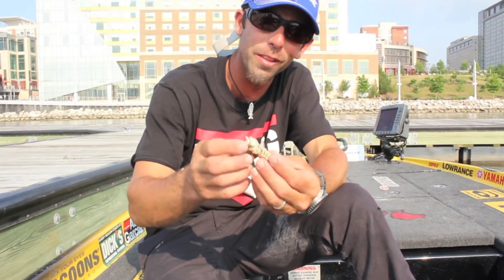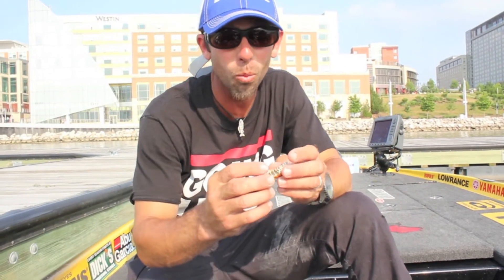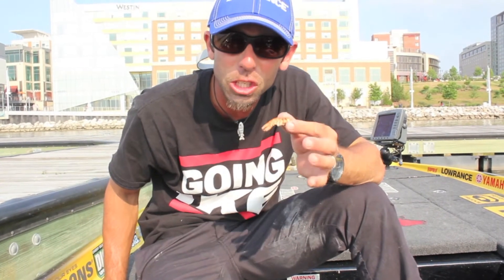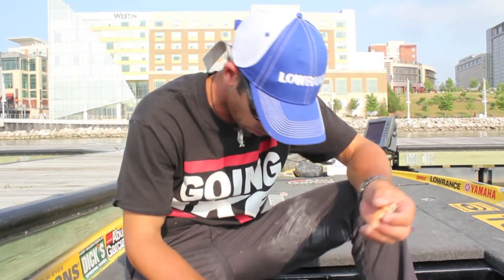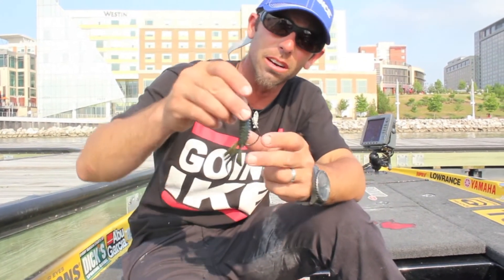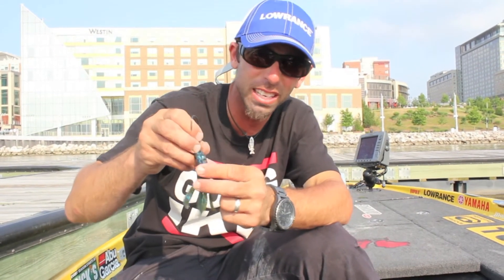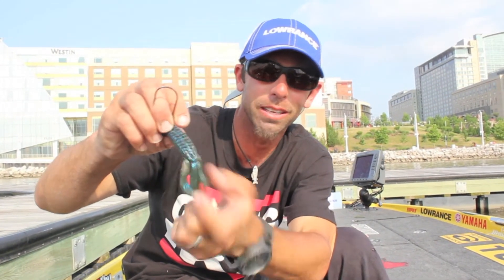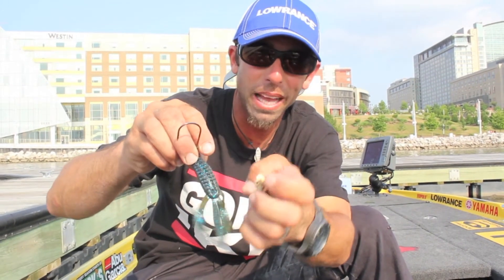Match the Hatch